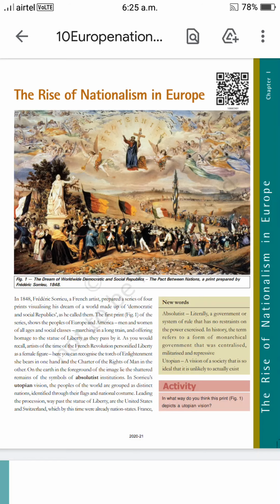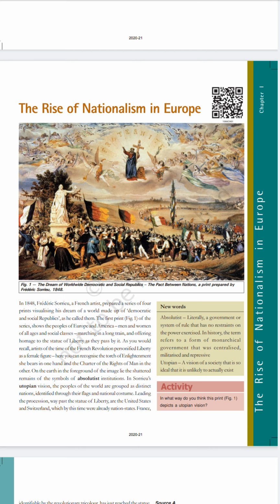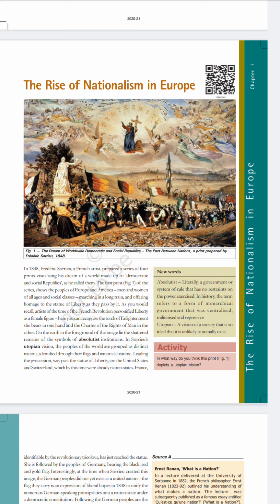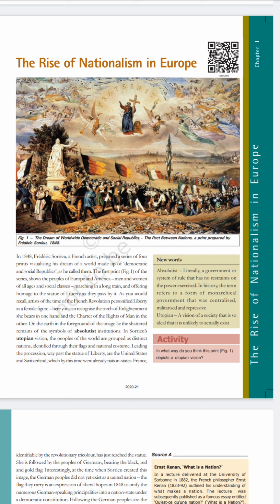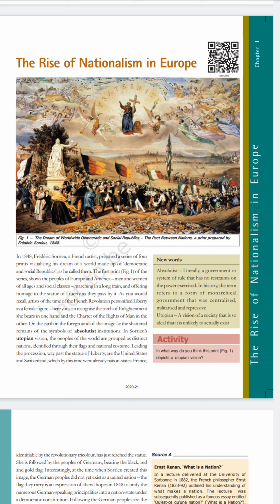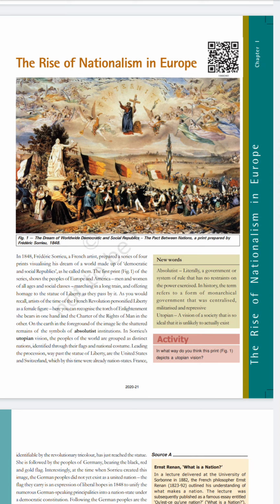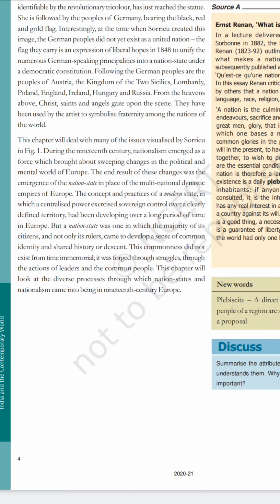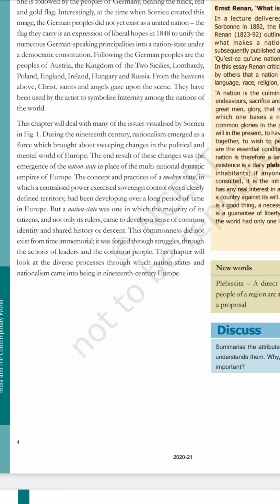2021_06_22_06_24_55.mp4 NCERT CLASS 10 HISTORY